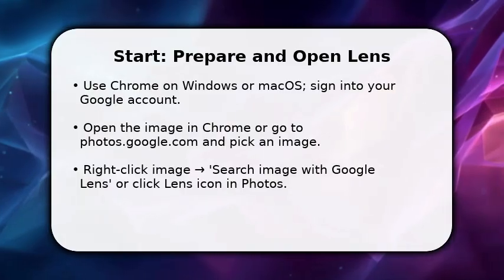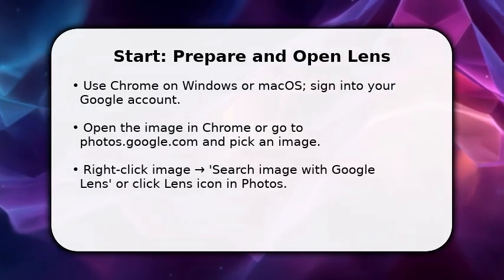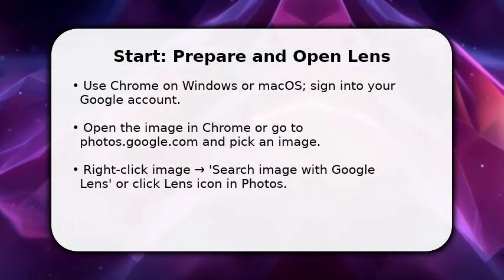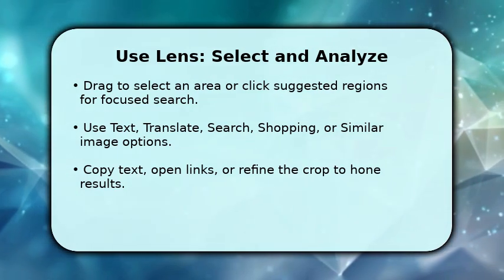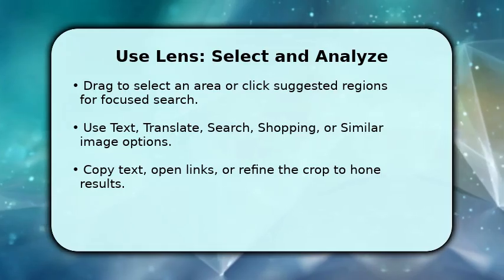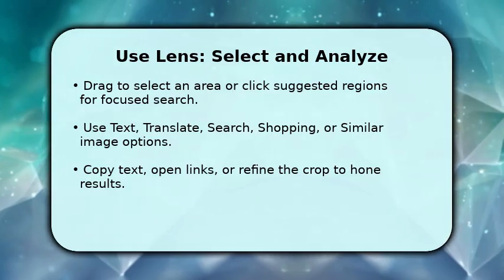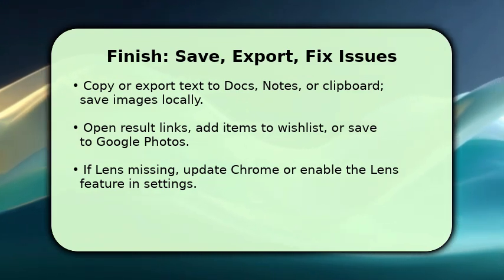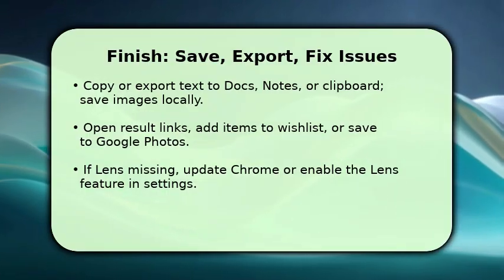How to Use Google Lens in Pc (only Way)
Discover the essential guide on utilizing Google Lens for PC users. Learn step-bythy techniques and tips to enhance your browsing experience with this powerful visual search tool.